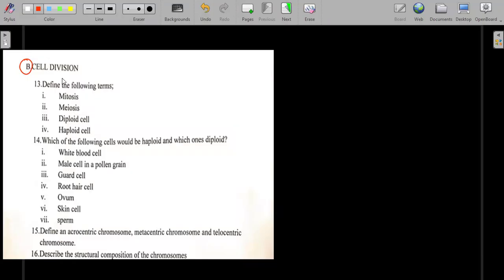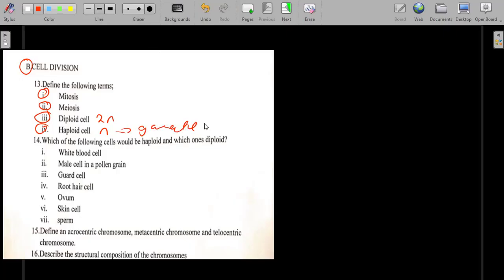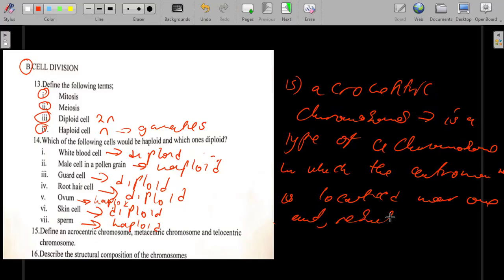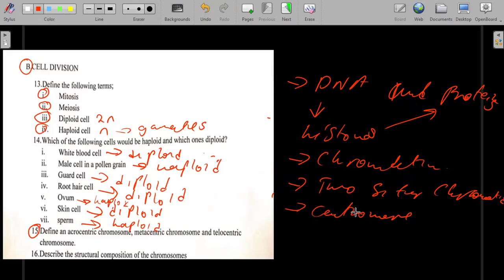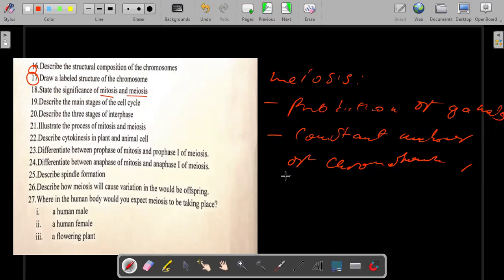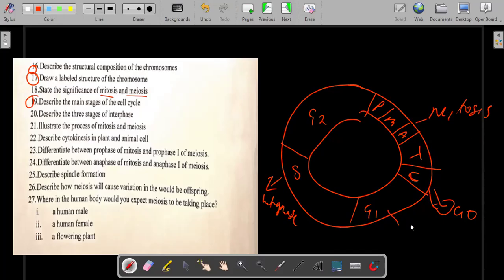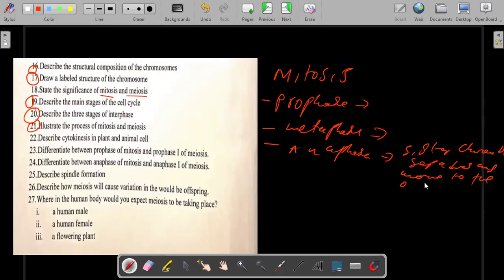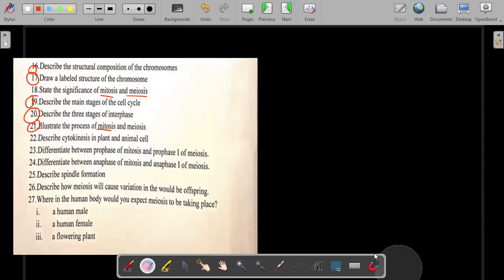CELL DIVISION QUESTIONS